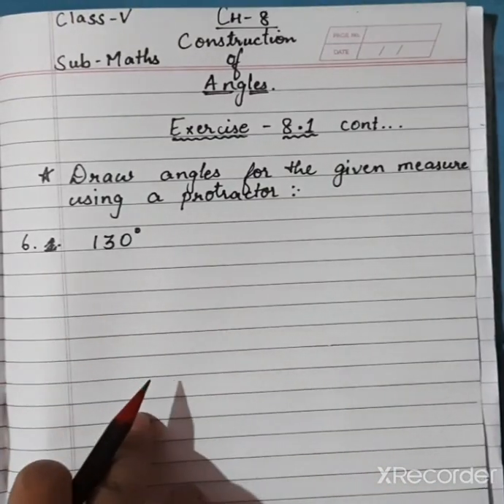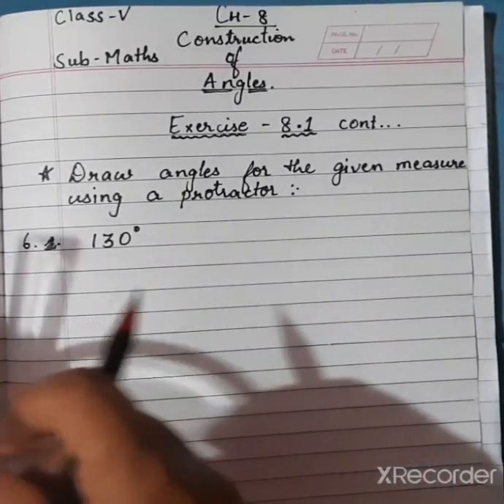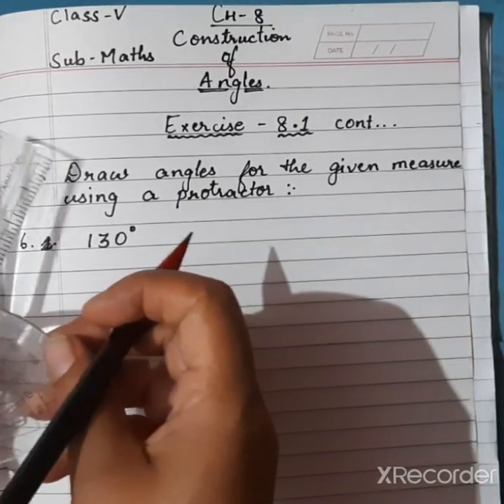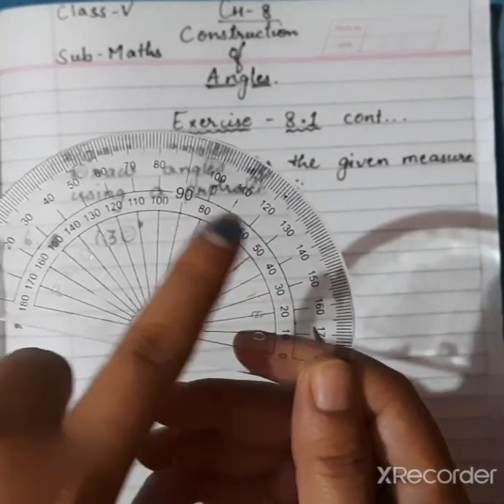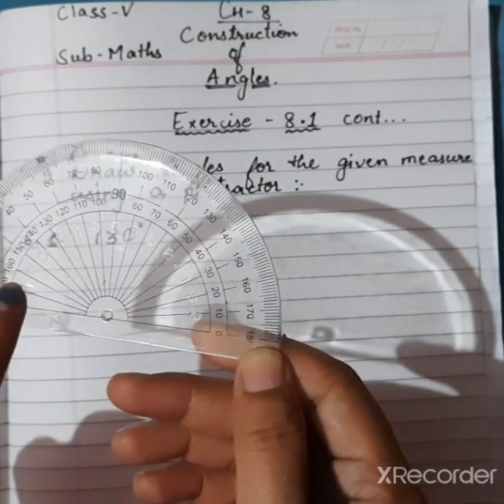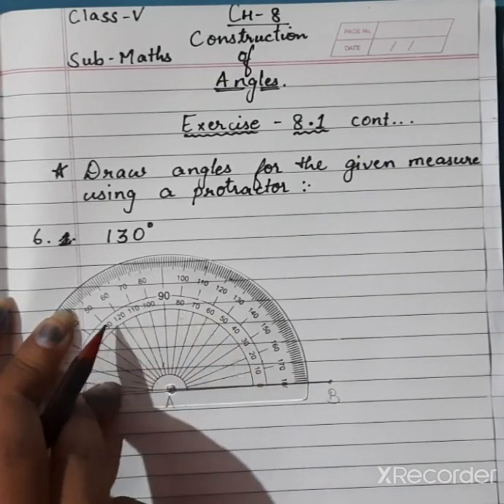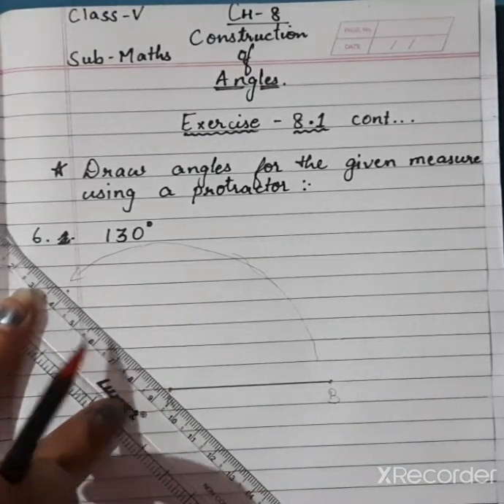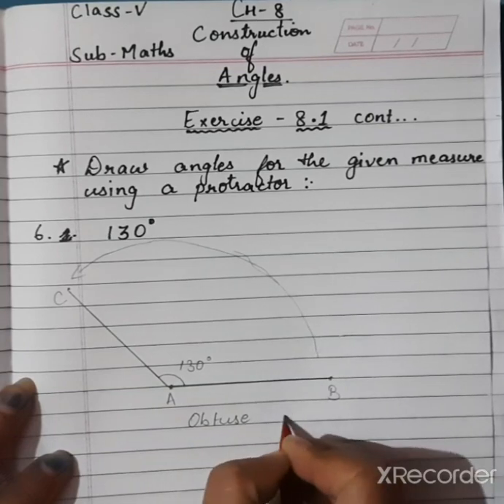Class 5th Ch - 8 Construction of Angles (part 2)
Remaining ques. of Ex - 8.1